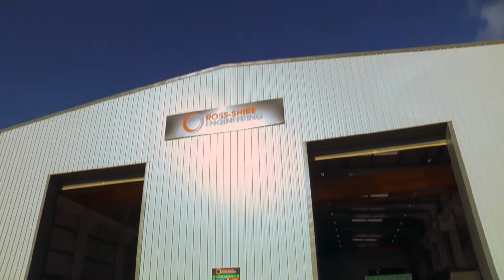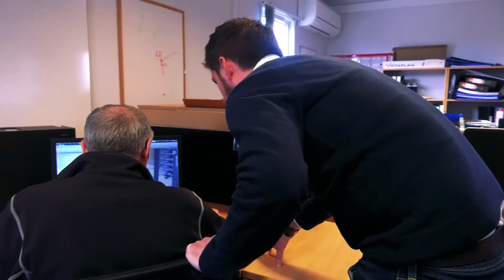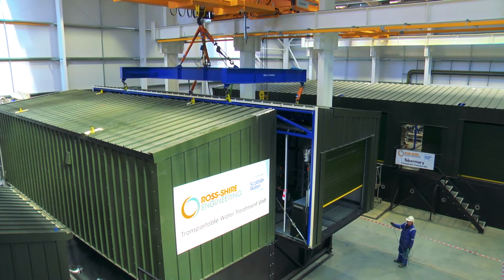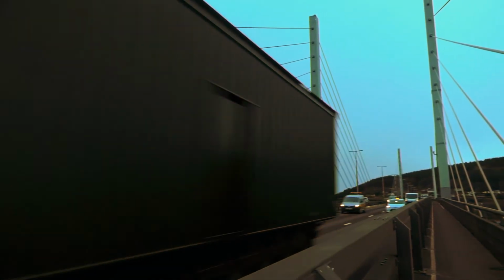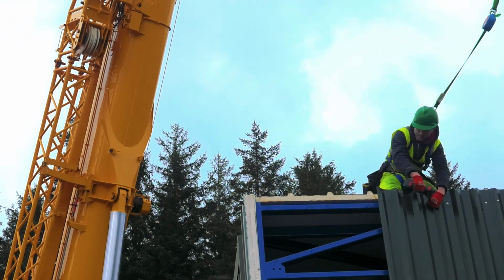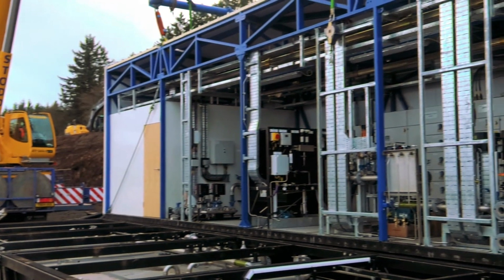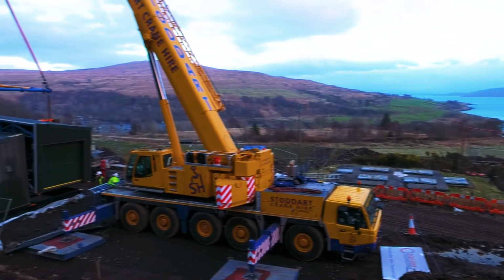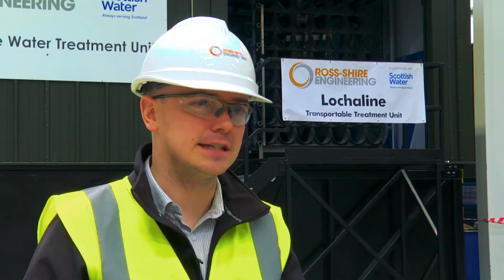ESD RSE Lochaline TTU Delivery to Site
Lochaline is the main village in the Morvern area and for ESD and Ross-shire Engineering (RSE), it is best known for the fast track delivery of a new waterworks. Following ‘Start on Site’ on 23 January, the team at Lochaline WTW have been working tirelessly to reach their milestones. On Tuesday 16 May 2017 Lochaline WTW went into supply meeting Scottish Water WIC targets and providing their customers with clearer, fresher drinking water.
This video shows how the Lochaline WTW was constructed offline and delivered to site.  A great example of ESD, SW and our Tier 1 partners working collaboratively to ensure a positive outcome for Scottish Water and its customers.